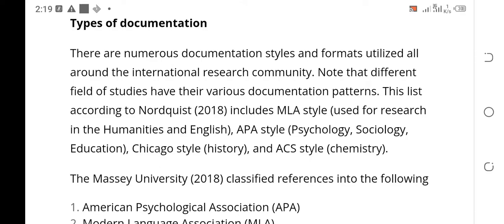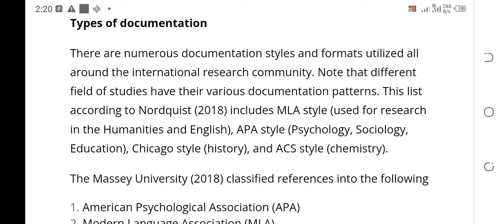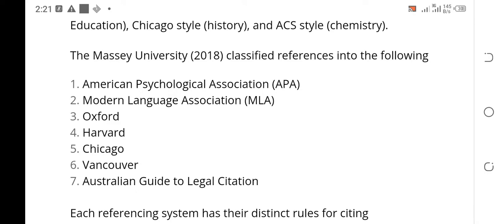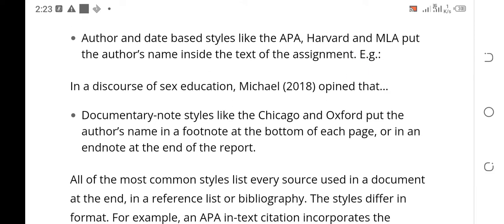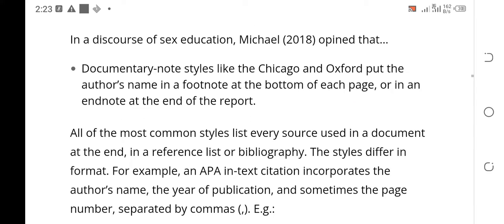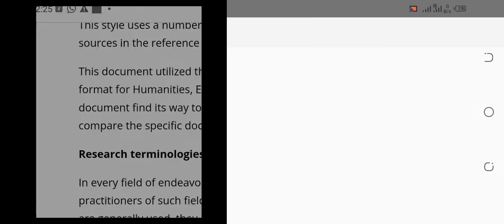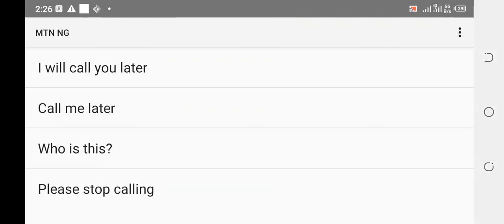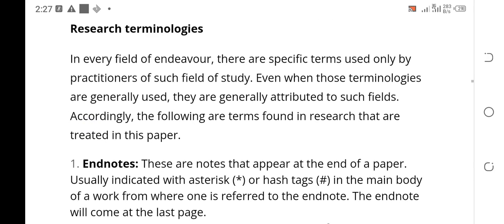RESEARCH PRACTICE PART VII: TYPES OF REFERENCING STYLES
This part of our class talks about the various bodies of referencing styles.